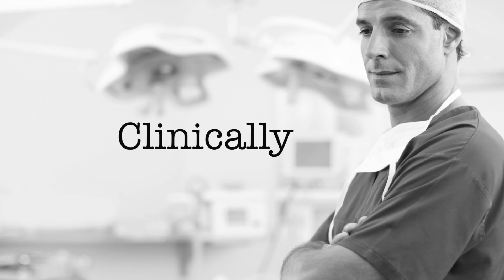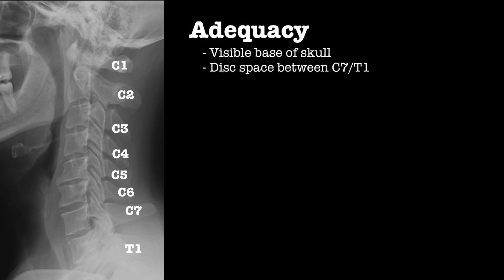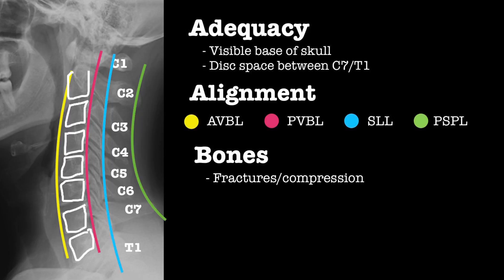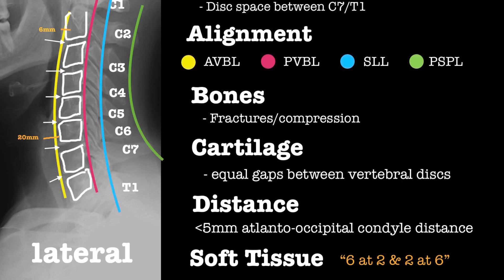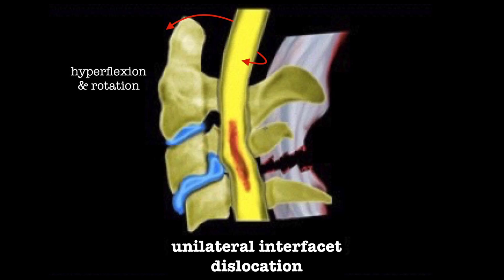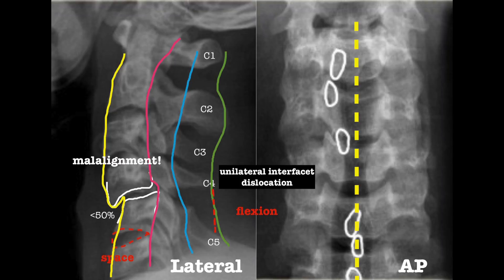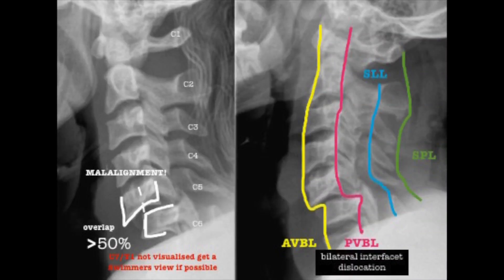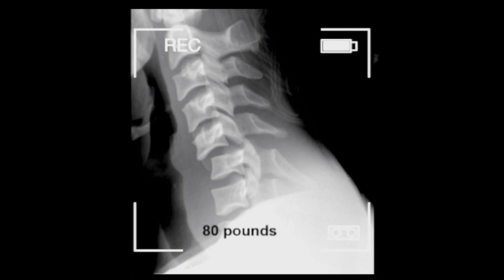XR | Clearing the c spine